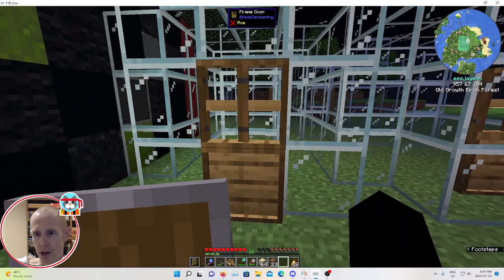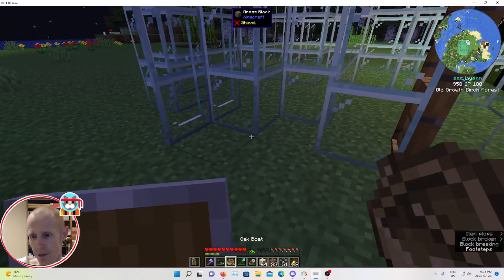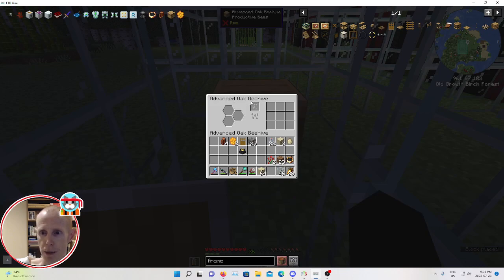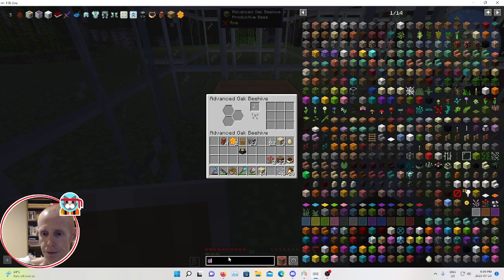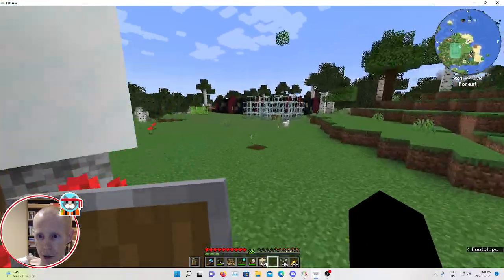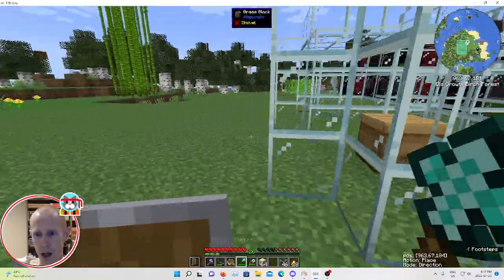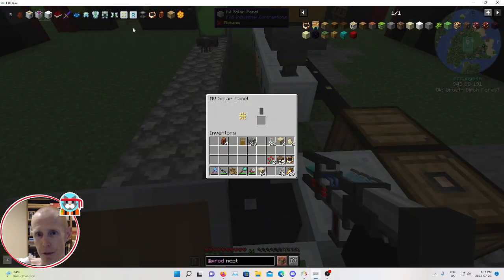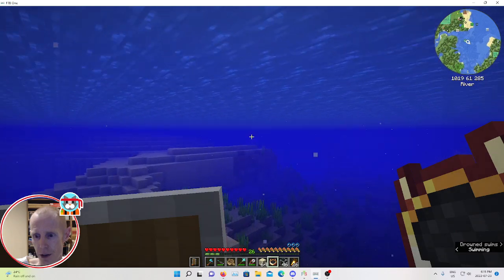FTB One 1.19 - Ep 11 - Starting Productive Bees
Getting started with Productive Bees, finding nests, the basic bees and breeding.